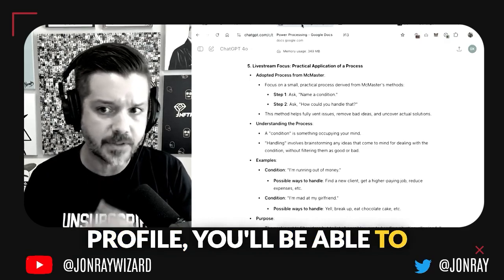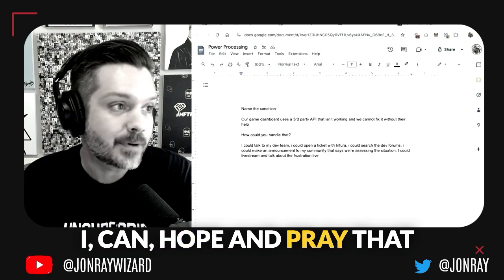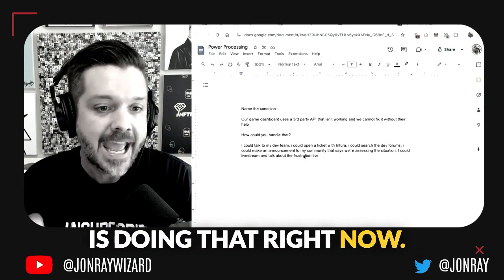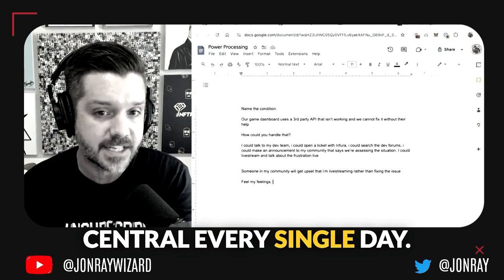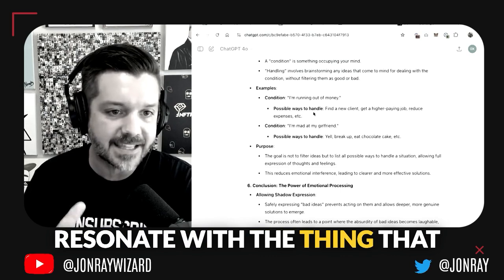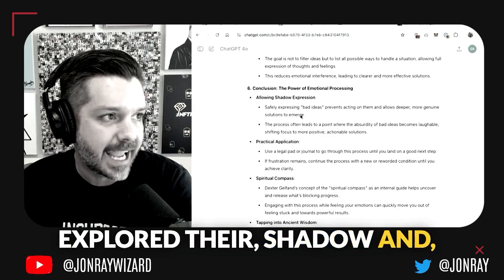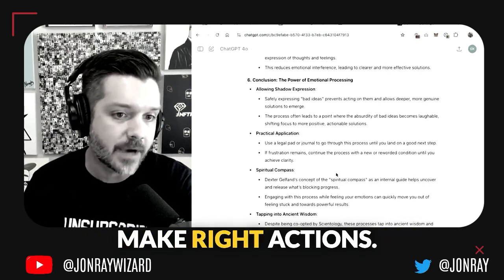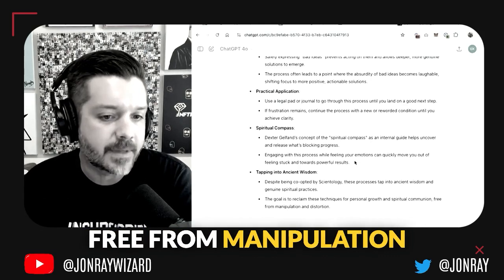Try this practical shadow work technique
In this video, I delve into shadow work and spiritual practices that aim to help us attain emotional balance and effective problem-solving - exploring the power processes for finding solutions inspired partly by Scientology.

00:00 Introduction and Current Frustration
00:34 Listing Possible Solutions
03:19 Exploring Emotional Balance
03:50 Aligning with Desired Outcomes
04:44 Handling Community Reactions
07:09 The Power of Shadow Work
08:20 Practical Examples of Shadow Work
13:17 Understanding the Spiritual Compass
14:35 Reclaiming Ancient Wisdom

✨🧙‍♂️🔮 Jon Ray is a spiritual alchemist dedicated to helping you unlock your true potential by embracing your authentic self. Through powerful videos that challenge conventional thinking, Jon guides you to break free from societal norms, feel your deepest emotions, and manifest your desires. Join a growing community of non-conformists who value creativity, freedom, and decentralized systems.

✨🧙‍♂️🔮🎧 Musing Wizard is Now Available as a Podcast!
➡️ Follow me for Twitter/ X spaces where I share this amazing content

🌍 Grounding and Connection:
• Universal Earthing Mat supplied with a Grounding Cord

📚 Favorite Books:
• "Ask and It Is Given: Learning to Manifest Your Desires" by Esther Hicks, Jerry Hicks, et al.
• "Reality transurfing. Steps I-V" by Vadim Zeland
• "The Nature of Personal Reality: Specific, Practical Techniques for Solving Everyday Problems and Enriching the Life You Know (A Seth Book)" by Jane Roberts
• "Feeling is the Secret" by Neville Goddard
• "My Big TOE" by Tom Campbell
• "The Secrets To Increasing Your Power, Wealth And Happiness: How To Be 'In the Zone' (Knowledgism Series)" by Alan C. Walter